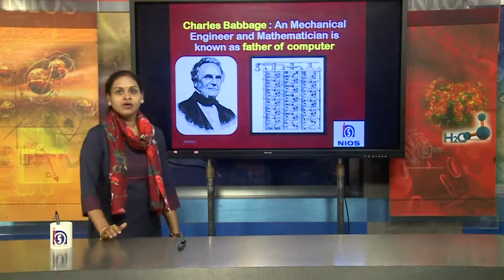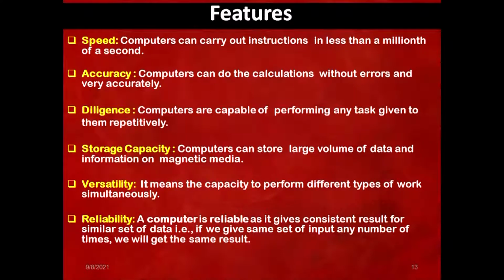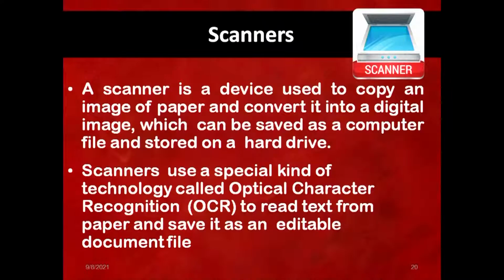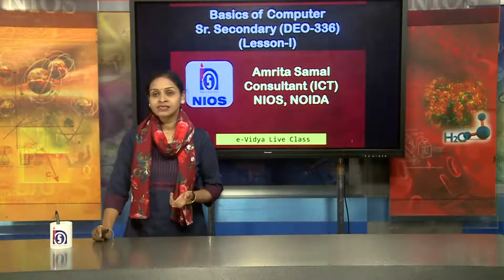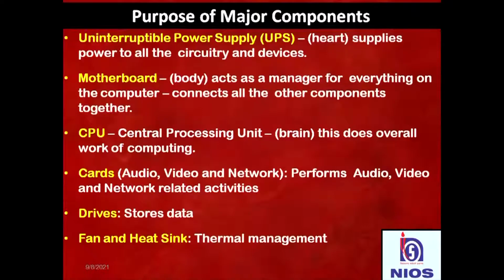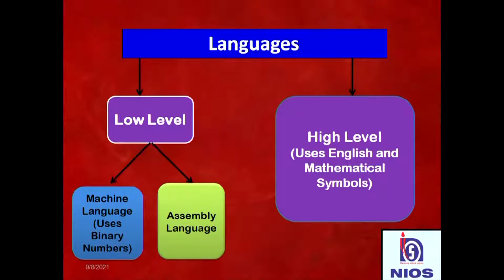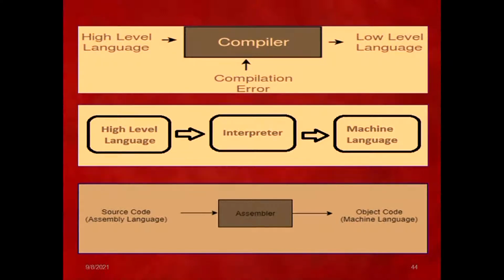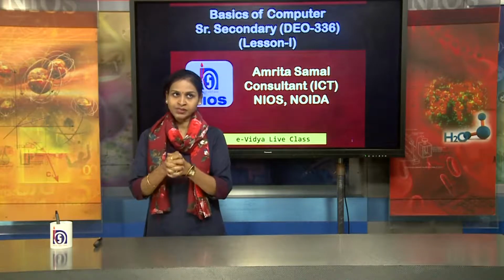Sr.Secondary: Data Entry operations : Basics of Computer